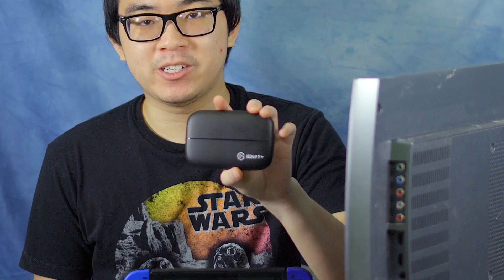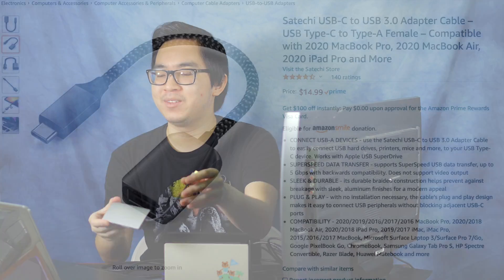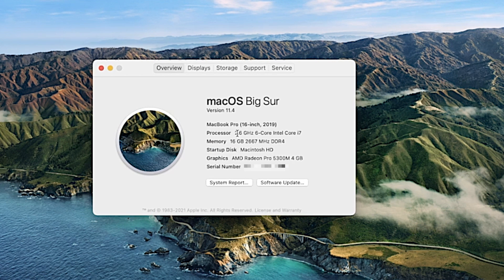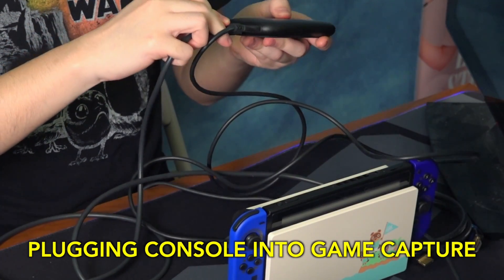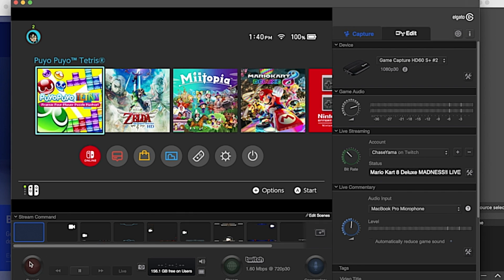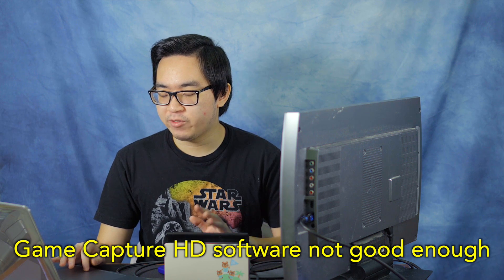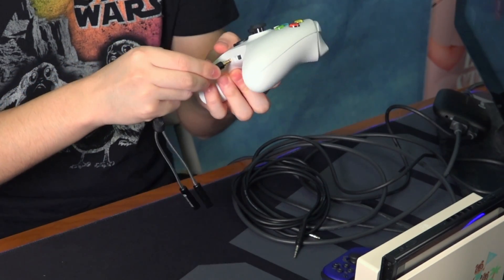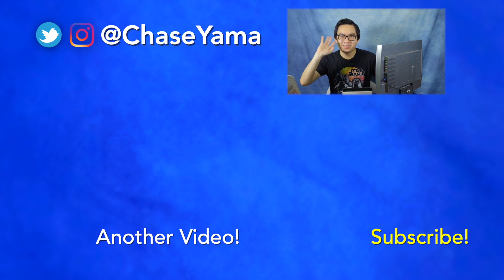Elgato Game Capture HD60 S+ MAC Step-by-Step Setup TUTORIAL! & Answering YOUR Questions! | ChaseYama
Today, I'm taking you step-by-step through a basic setup of the Elgato Game Capture HD60 S+ with Mac!

TIMESTAMPS:
00:00 Intro
00:37 Things You'll Need
01:46 Step-by-Step Setup
02:08 Plugging Game Capture Into Computer
03:23 Downloading Game Capture HD Software
04:13 Plugging Console Into Game Capture
05:26 Plugging Game Capture Into Monitor/TV
06:30 FAQ: Using computer as monitor
07:17 FAQ: Game Capture HD software not good
08:13 FAQ: How to record voice chat
09:49 Ending

Animal Crossing: Wild World - “8 PM Hourly Music”
Animal Crossing: Wild World - “6 AM Hourly Music”
Mario Golf: Super Rush - “Bonny Greens Town”
Paper Mario: The Origami King - “Toad Town (Red Streamer Removal)”

★ About Me! ★
My name is Chase, and I am a content creator! Since the age of 9, I've been making silly videos and sharing them online. Now, over 10 years later, I post a lot of videos about my love of technology, video games, and all things nerdy!